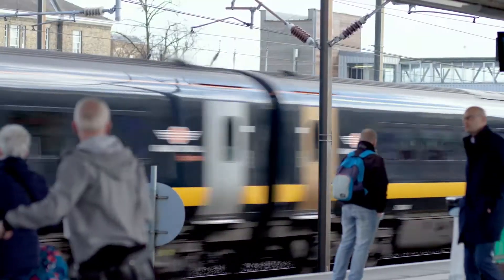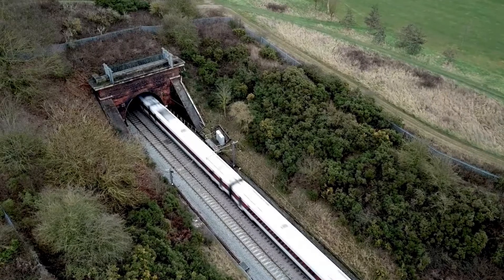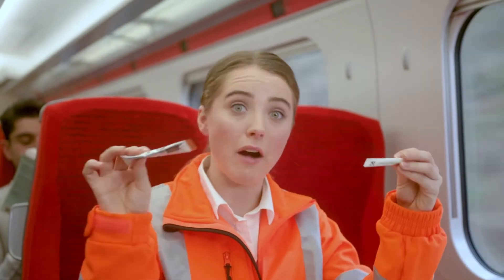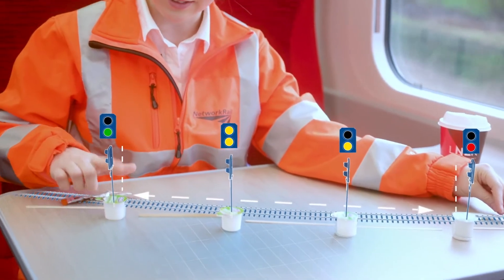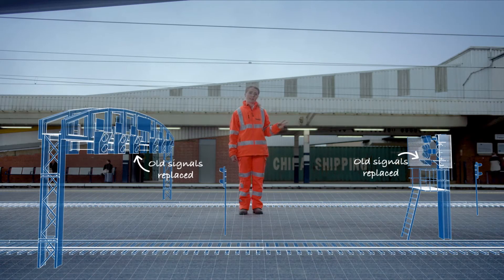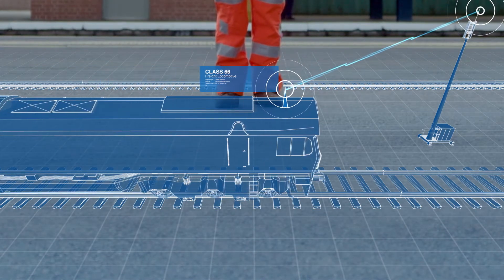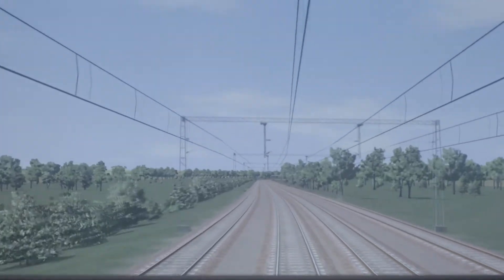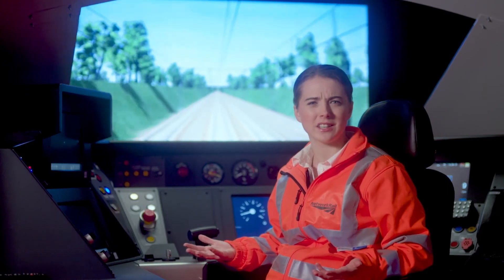Network Rail | The Time is Now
The East Coast main line is a key transport artery from London right through the eastern side of the country to Edinburgh. The new digital signalling system that they are rolling out will mean more trains on the tracks, more frequently with less delays and cancellations.

Network Rail needed a film to support the change and explain the why and the how behind the new system, specifically to its customers. To do this we used a narrator explaining the old and new system in addition with animation to explain the more intricate detail for clear and effective communication.